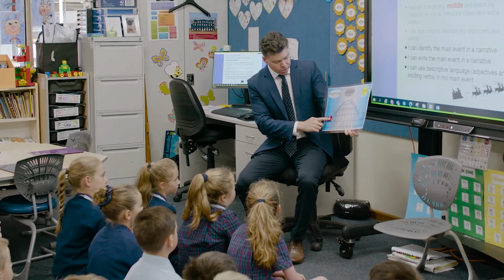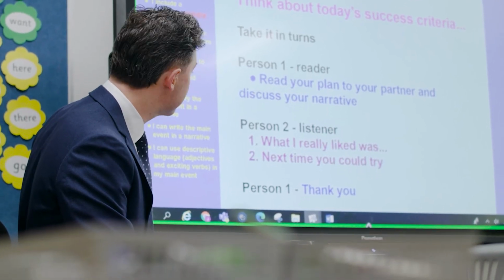Mastery Learning | Trinity College | Australian Education Research Organisation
The Australian Education Research Organisation met with teachers at Trinity College to hear how they embed the evidence-based practice of mastery learning in the classroom.

Mastery learning is a way of designing units of work so that each set of tasks focuses on a particular learning objective and students must master a task to move onto the next one. See how Mastery Learning is implemented in different classrooms at Trinity College

The Australian Education Research Organisation (AERO) is Australia's independent education evidence body. For more evidence-based research and practical resources